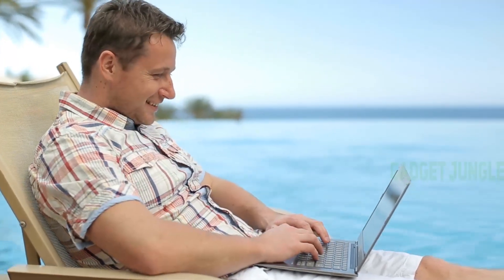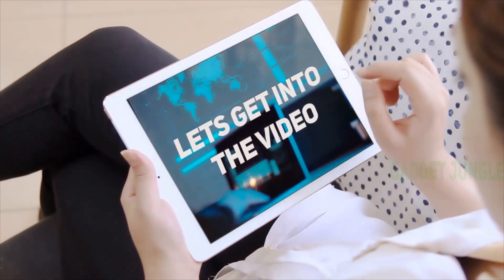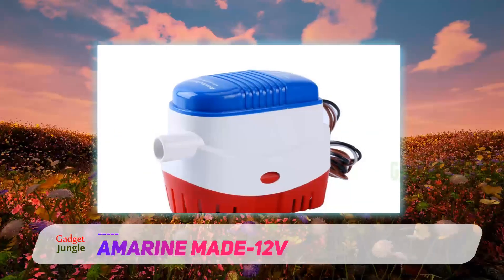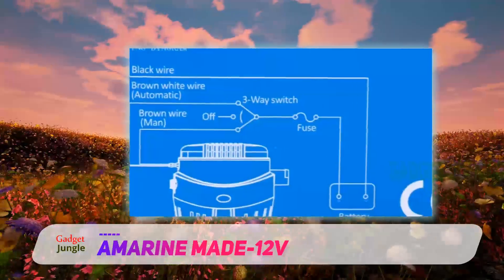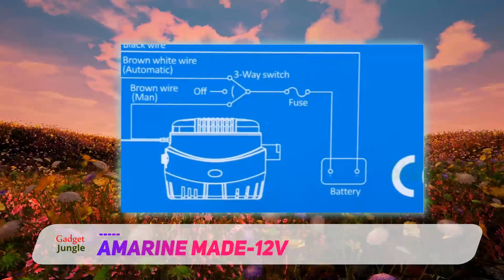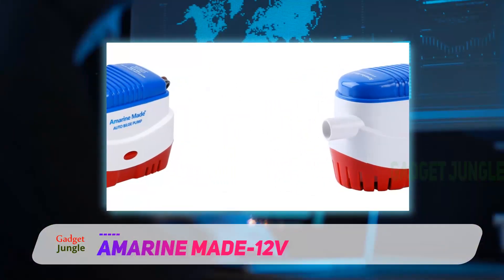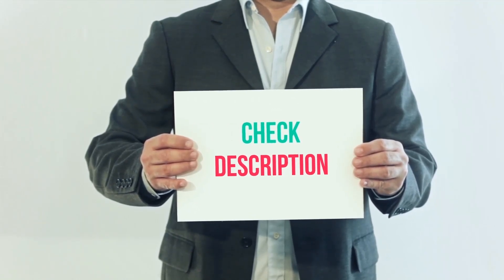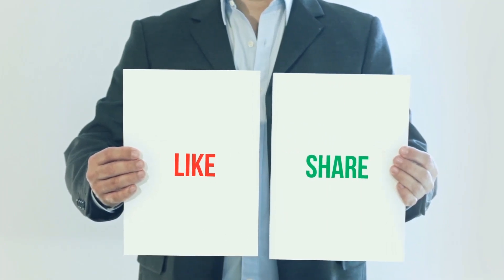Amarine Made-12v - Best Bilge Pumps Review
Amarine Made-12v - Is One Of The Best Bilge Pumps Of 2022!